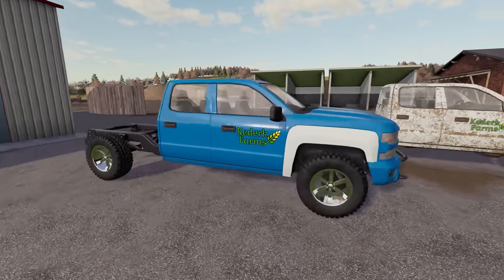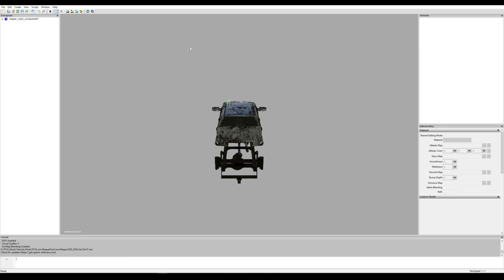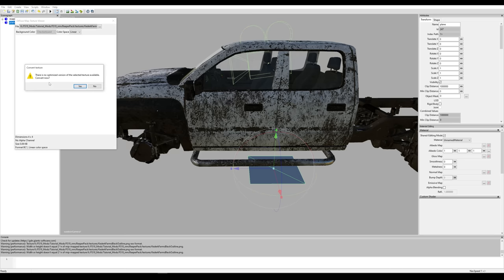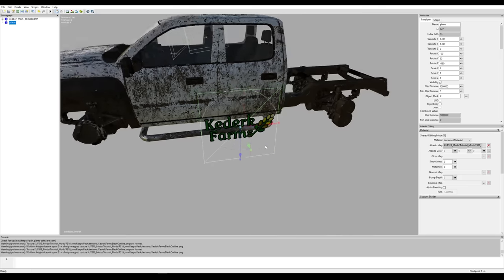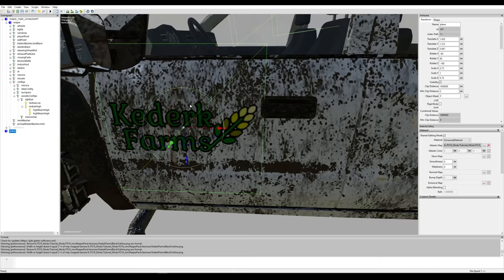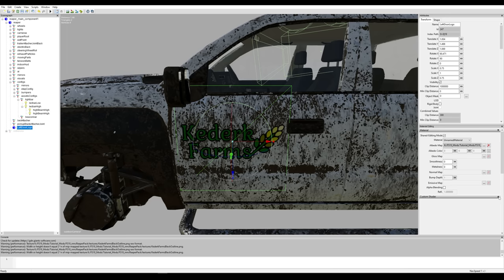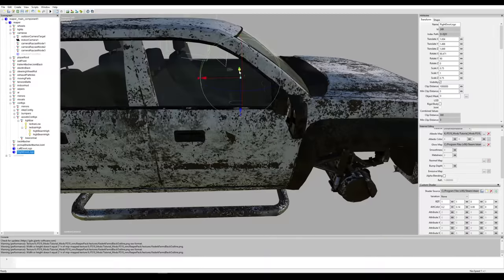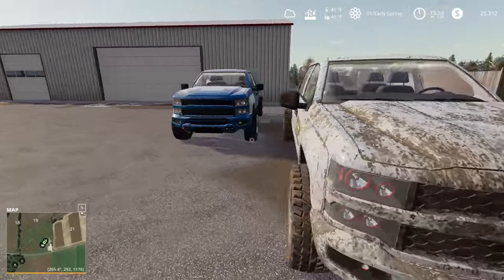How to add a logo to any mod in Farming Simulator 2019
Going over how to add your own logo to any mod in Farming Simulator 2019!